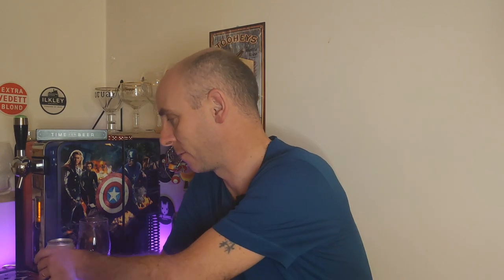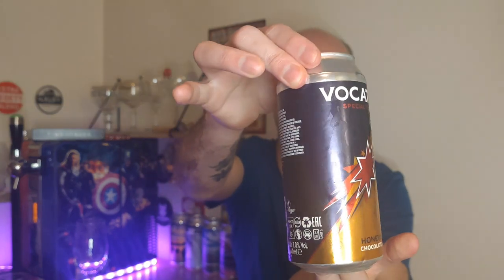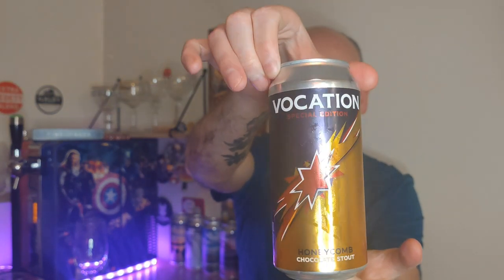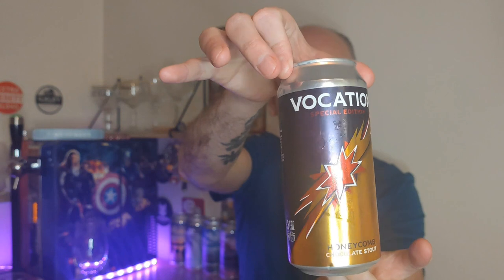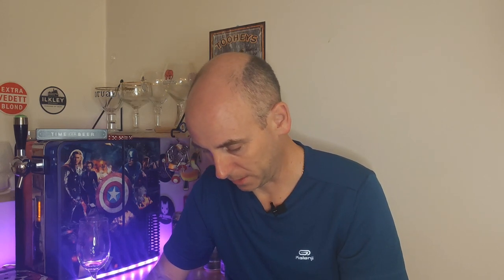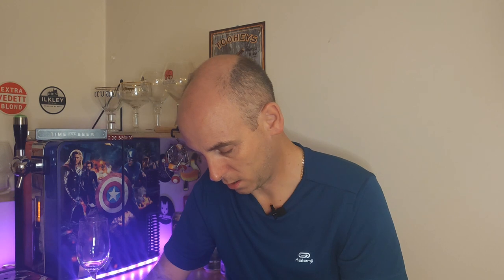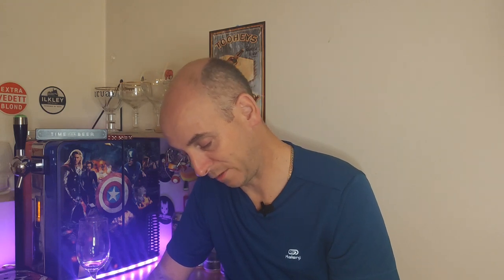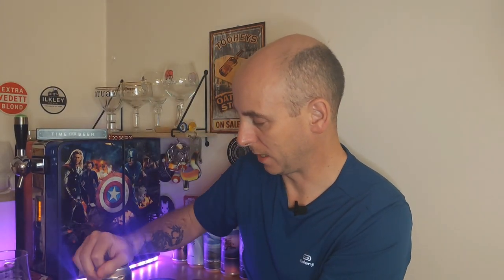New at Sainsbury's Vocation Honeycomb Chocolate Stout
welcome to my review of this Honeycomb Chocolate Stout from Vocation Brewery